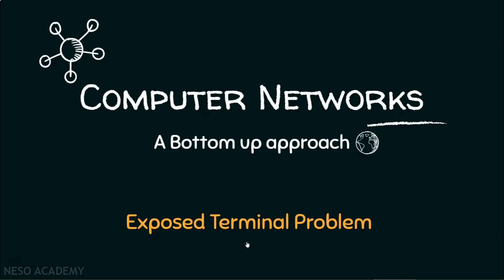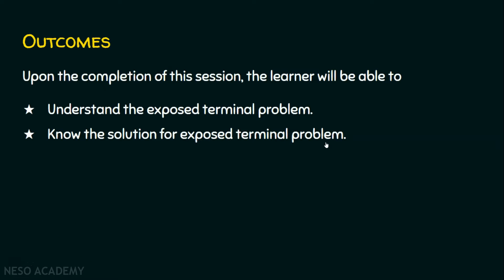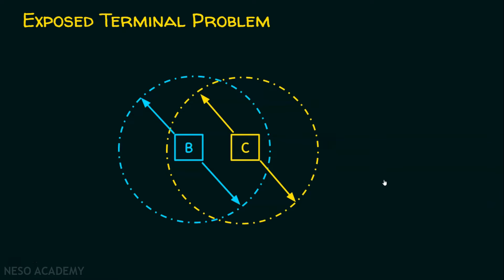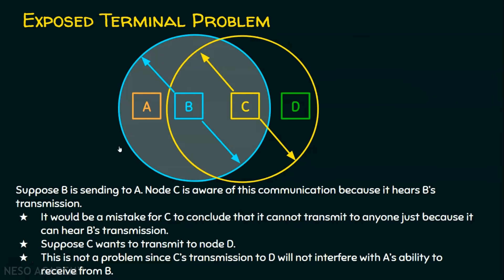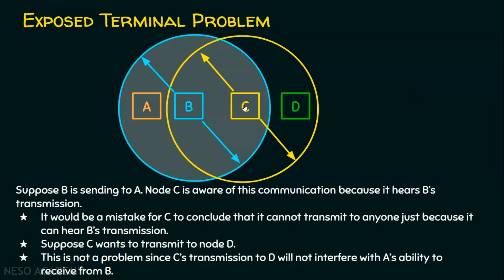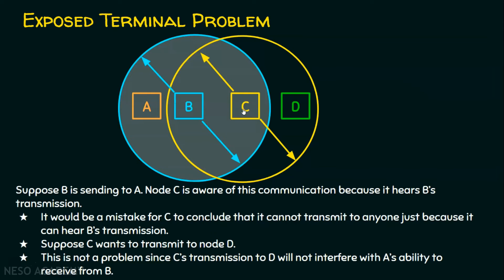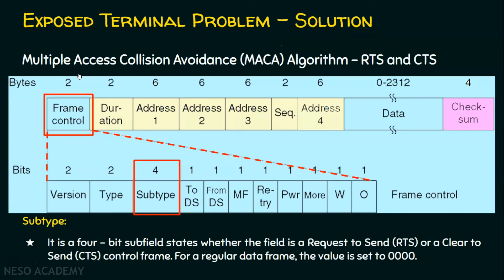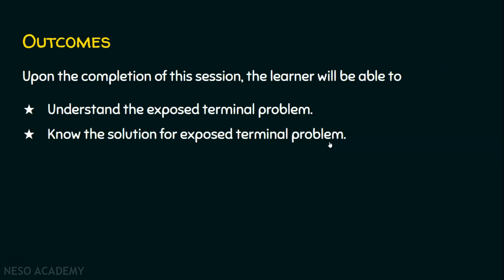Exposed Terminal Problem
Computer Networks: Exposed Terminal Problem in Wireless Networks
Topics Discussed:
1) Exposed Terminal Problem.
2) Solution for Exposed Terminal Problem.